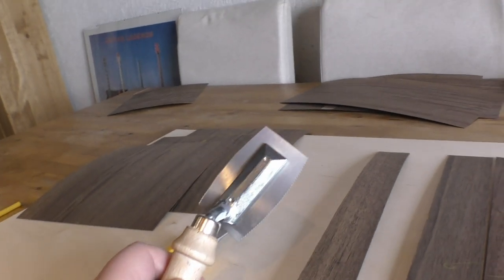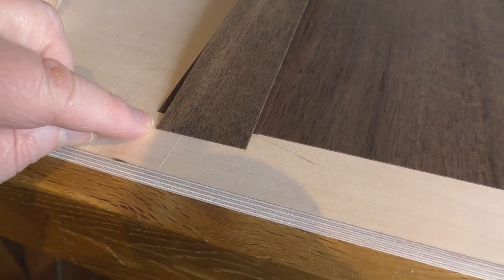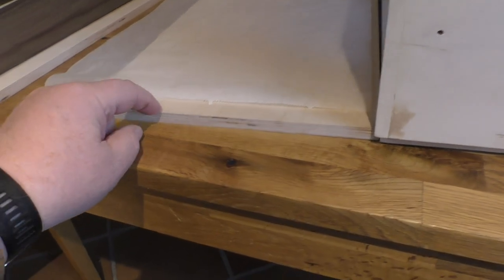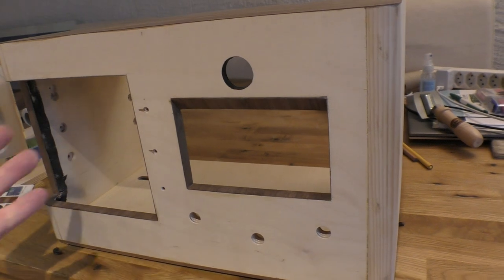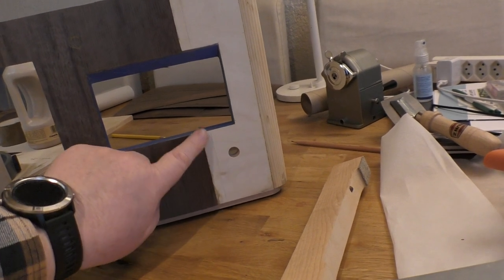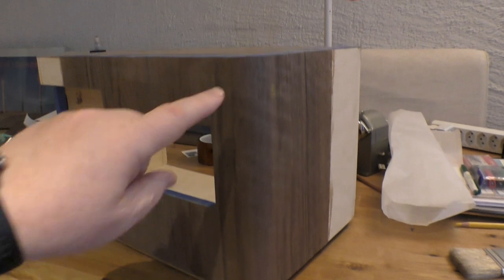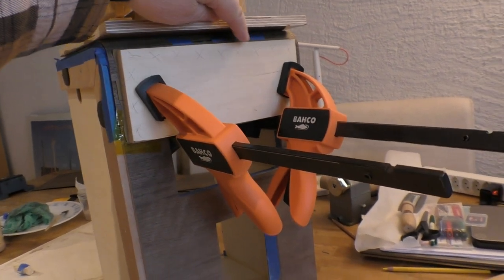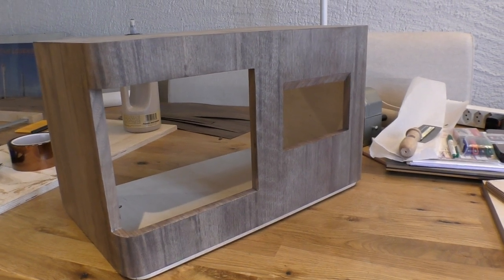Paillard 39 cabinet - part 6 - Veneering at last!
Replacement veneer arrived so some progress has been made.   Looks reasonable so far.   Next up will be final finish - not sure what exactly but for sure will be water based - less stress on my lungs!